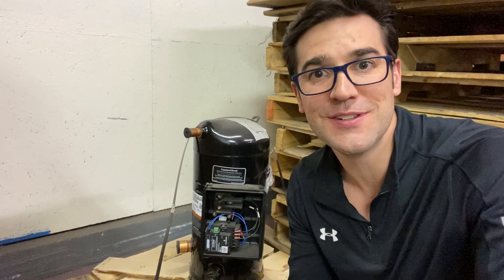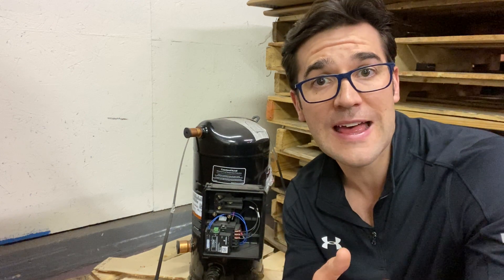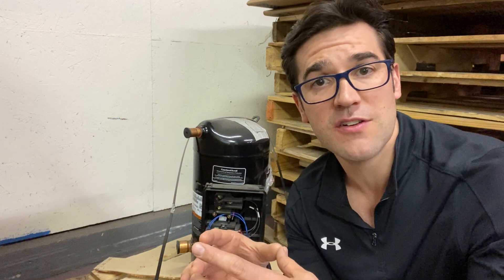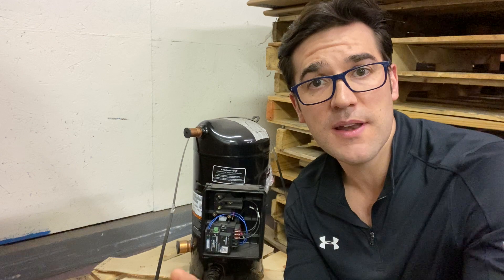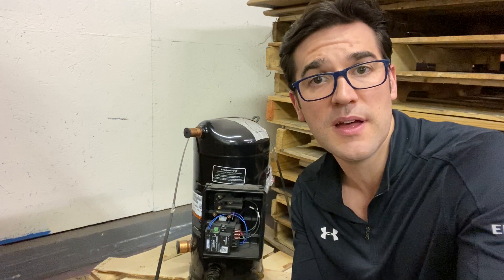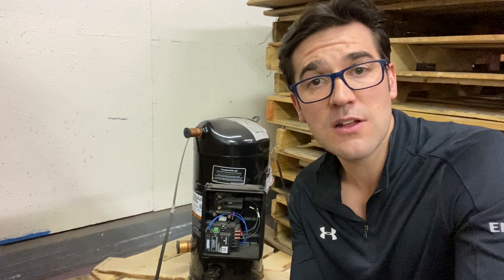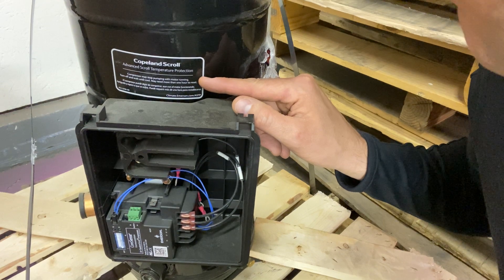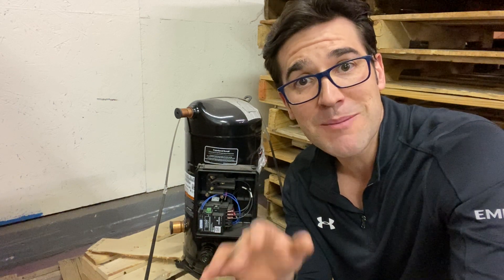Copeland Advanced Temperature Scroll Protector (ASTP)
Advanced Temperature Scroll Protector is a temperature-sensitive snap disc in certain scroll compressors. This protects the compressor from discharge gas overheating. Things such as loss of charge, evaporator fan motor failure, or low side charging with inadequate pressure will cause the discharge gas to quickly rise above its critical temperature ~275F.  Once the critical temperature is reached, the ASTP snap disc opens and bypasses gas to the suction and causes the scrolls to separate and stop pumping but allow the motor to continue to run.  The compressor will continue to run for some time without pumping gas, the motor protector overheats and will open. Depending on the heat build-up in the compressor, it may take many hours for the ASTP to reset. The addition of the Advanced ScrollTemperature Protection makes it possible to eliminate the discharge line thermostat previously required.

Application Guidelines for ZB*KCE Copeland Scroll™ Refrigeration Compressors 7 to 15 HP